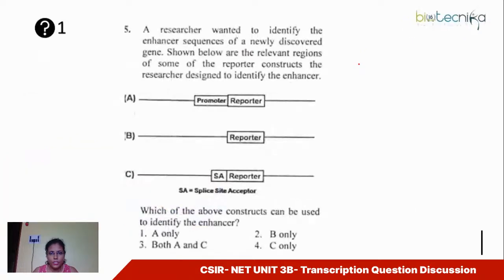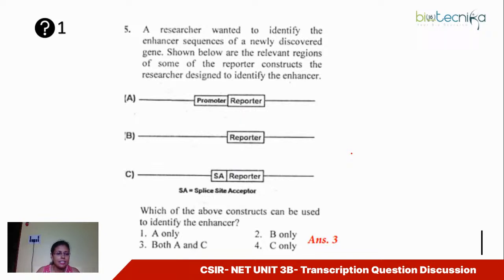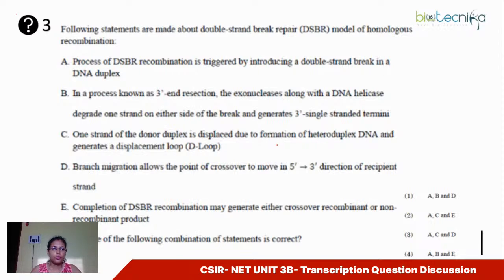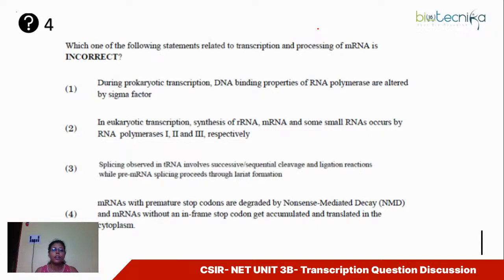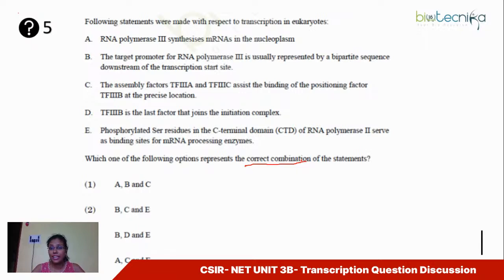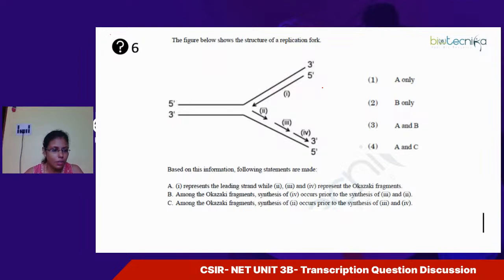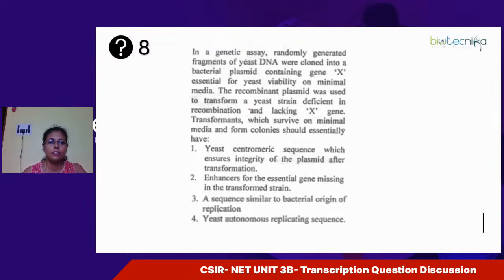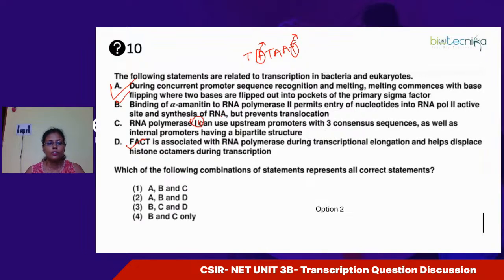Brahmastra Series - CSIR- NET UNIT 3B- transcription Question Discussion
Welcome to the YouTube Session on "UNIT 3B - Transcription Question Discussion" by Somrhita Mam!

In this highly informative and engaging video, Somrhita Mam, a distinguished educator in the field of biology, leads an in-depth discussion on the intricate process of transcription. Whether you're a student studying genetics or simply curious about the fascinating world of molecular biology, this session is bound to enrich your understanding of the topic.

Throughout the video, Somrhita Mam takes a comprehensive approach to break down the complex process of transcription. She covers key concepts, important terminologies, and clarifies commonly asked questions that students often encounter while learning about this fundamental biological process.

Key topics covered in this session include:

Transcription Overview: Understand the central role of transcription in gene expression and protein synthesis.

RNA Polymerase: Learn about the essential enzyme responsible for catalyzing the transcription process.

Transcription Factors: Explore the role of transcription factors in regulating gene expression.

Promoters and Enhancers: Gain insights into the regions of DNA that play crucial roles in initiating and enhancing transcription.

Question Discussion: Somrhita Mam addresses a variety of intriguing questions related to transcription, helping viewers grasp the finer details of this vital process.

Throughout the video, Somrhita Mam's passion for biology and teaching is evident, making complex topics accessible and enjoyable for learners of all levels. Her teaching style empowers viewers with the knowledge and confidence to excel in their studies.

Don't miss this opportunity to deepen your understanding of transcription and molecular biology.